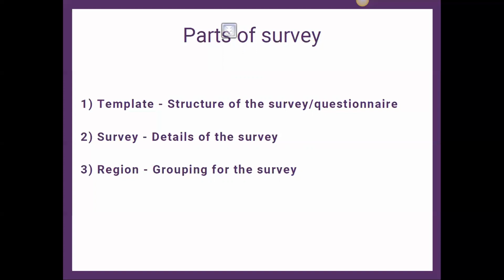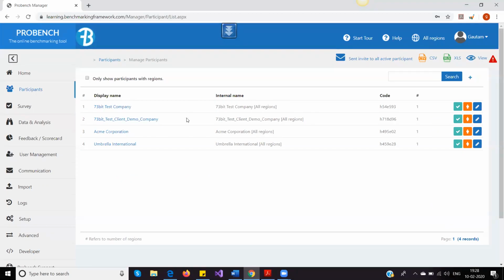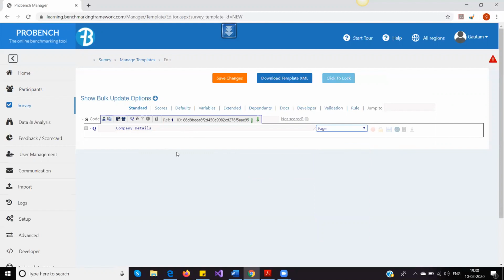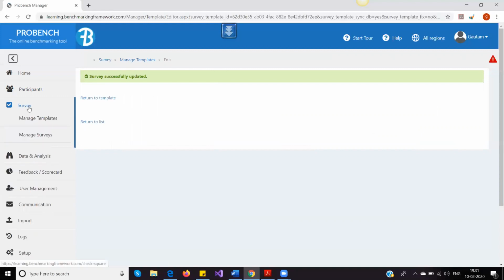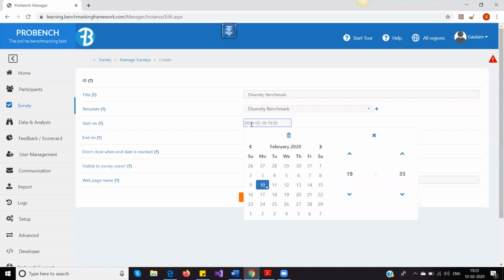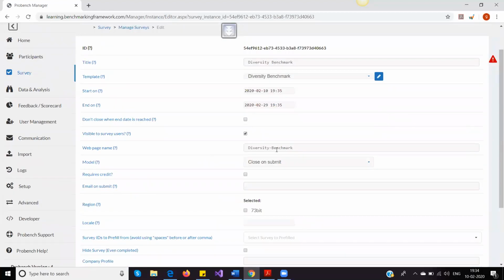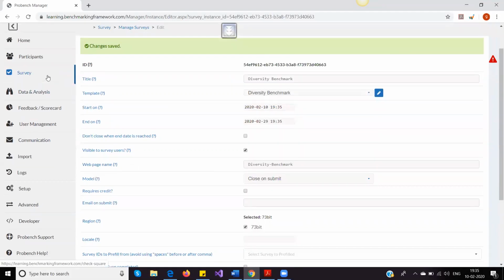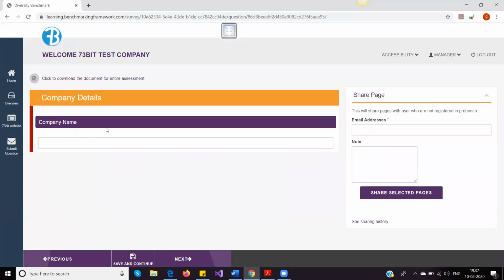How to create a new survey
This video will help you with creating a new survey by following 3 steps mentioned below

1) Creating a template with structure of the survey
2) Creating a survey with the above created template
3) Assigning a region/group to the survey

Do directly skip to FAQs please watch following video